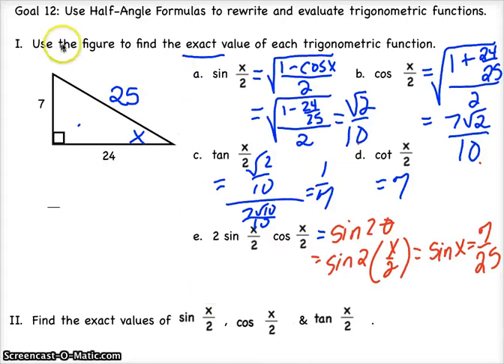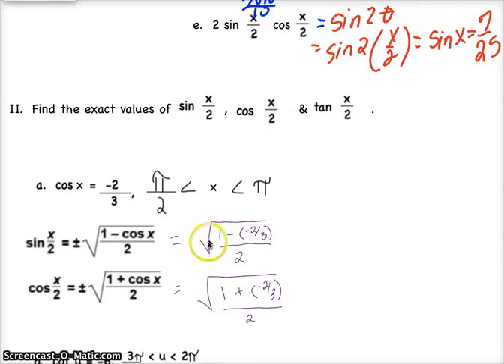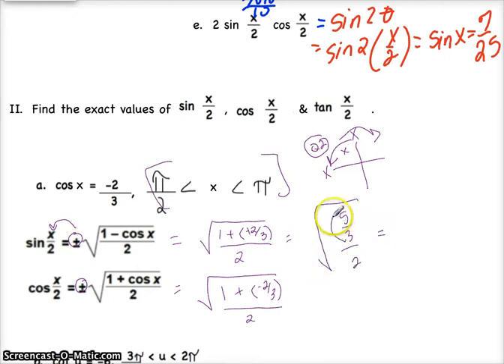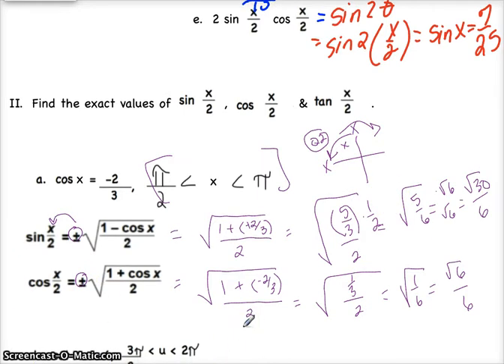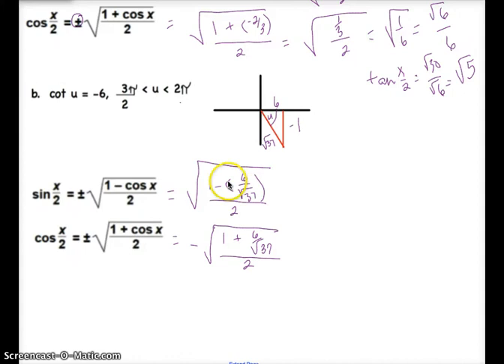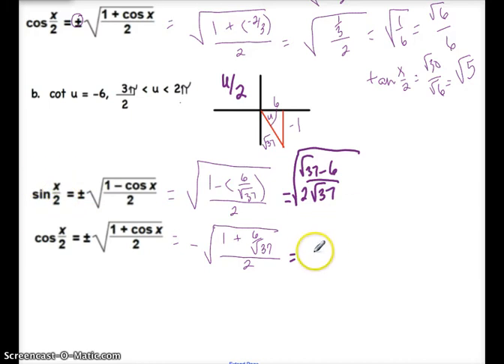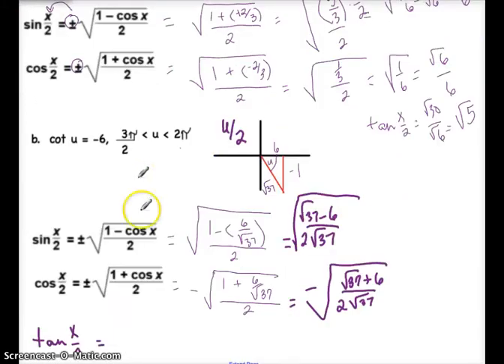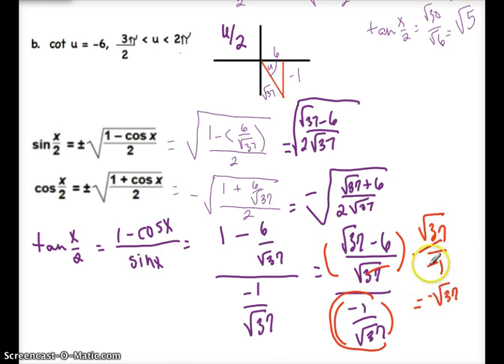ch5g12iiscreencast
pre-ab precal half angles